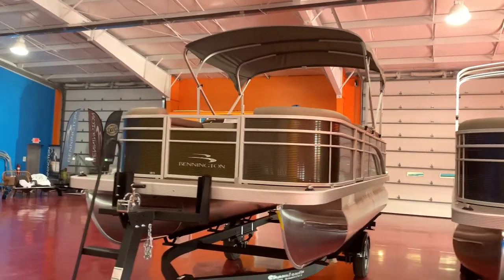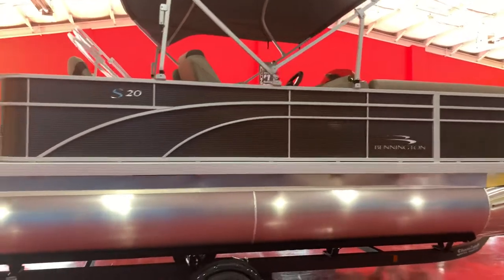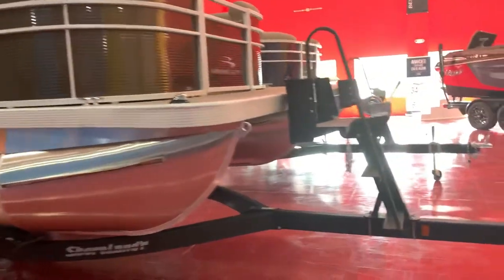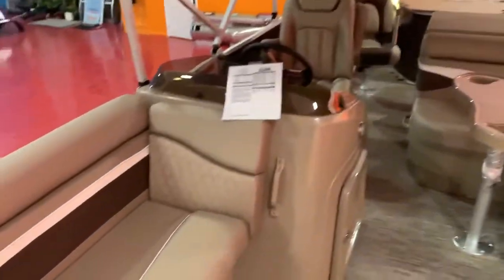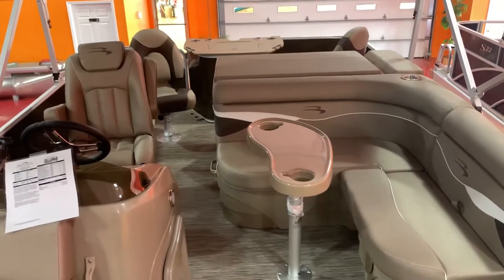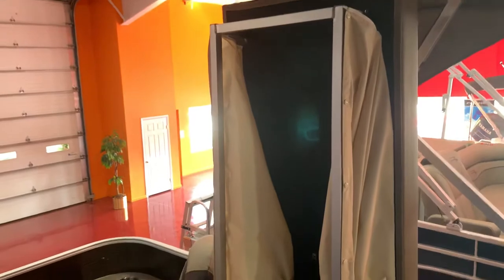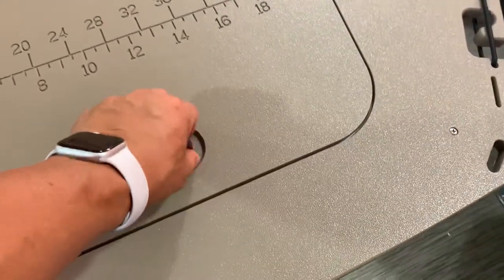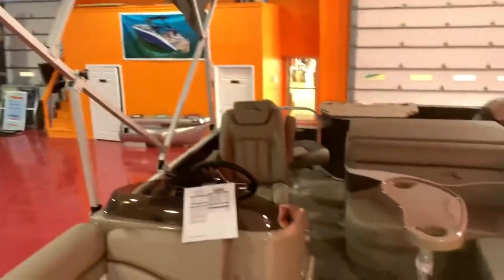2022 Bennington 20SS in Metallic Sorrel Virtual Tour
One of our most popular pontoon layouts is this 20’ rear fish model.  plenty of seating in the bow, all the fishing features in the stern